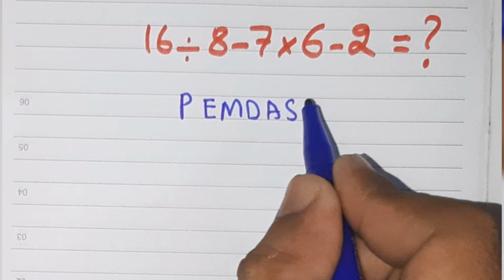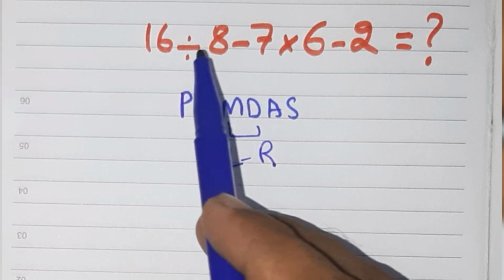Can You Solve This Simple Math Problem?maths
🔶 Today’s Challenge: Try solving this tricky equation — ( 16÷8-7×6-2=?) — can you get it right?